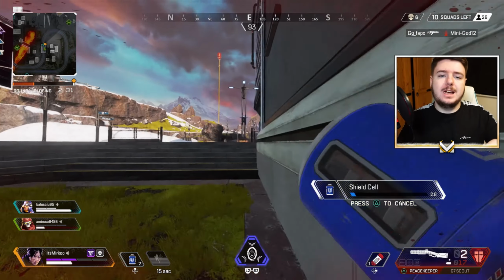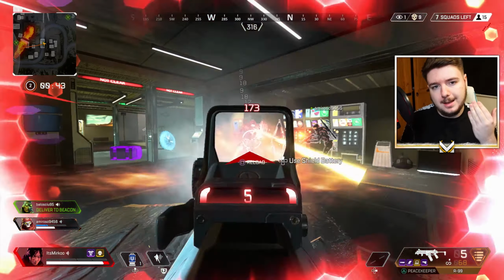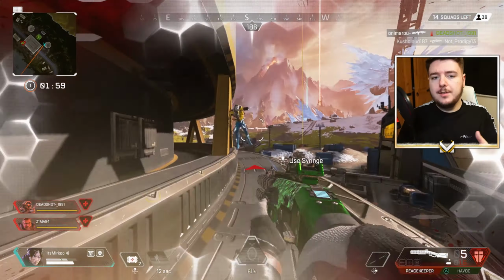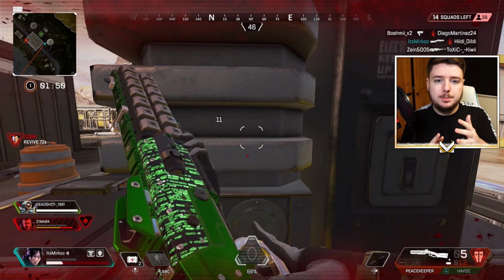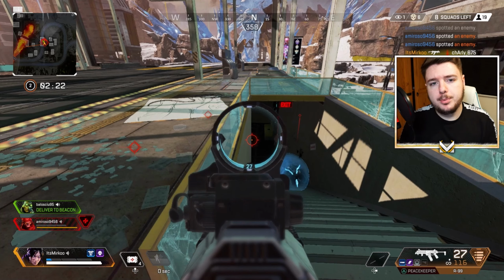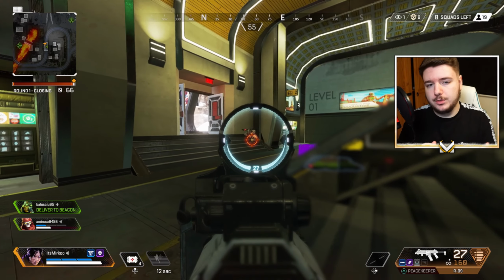How to Squad Wipe Teams in Apex Legends Season 4 | Breakdown & Analysis | Apex Legends Tips!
About Apex Legends Season 4:
NEW LEGEND: REVENANT.
A new legend called revenant has arrived in Apex Legends Season 4. This legend has very unique abilities which can bring him back to life after he has gone down thanks to his ultimate ability.

NEW WEAPON: SENTINEL.
The new sniper in Apex Legends Season 4 can deal a lot of damage and is a weapon that thrives from medium to long ranges.

ALL-NEW BATTLE PASS.
The new Apex Legends Season 4 battle pass features a lot of cool skins and other cosmetics.

RANKED SERIES 3.
Ranked in Apex Legends Season 4 has changes with the addition of a new master tier, party restrictions and a lot more.